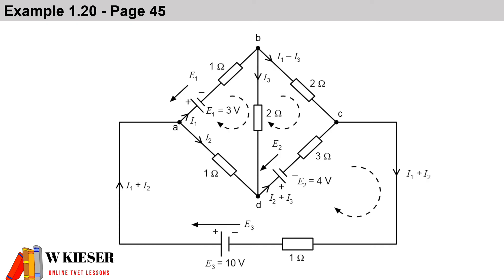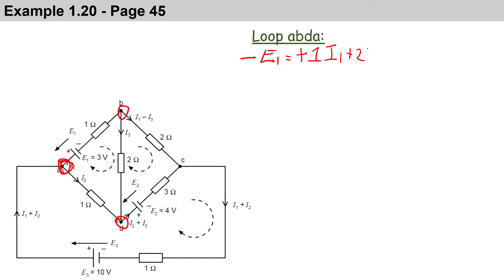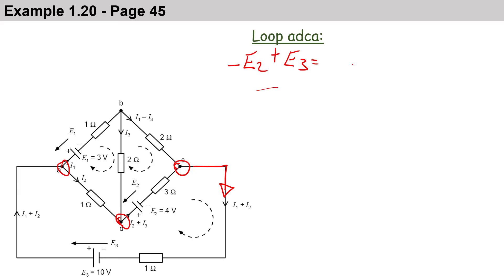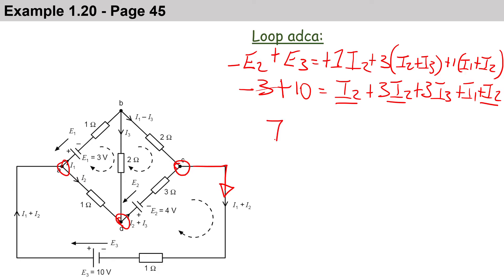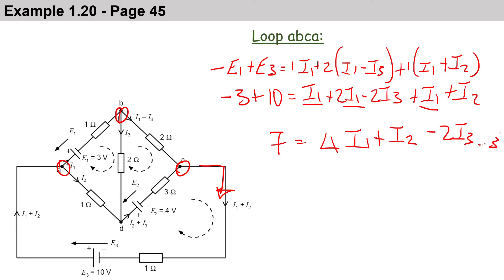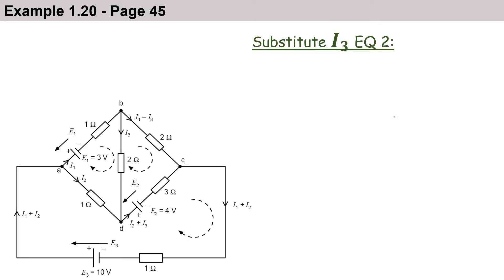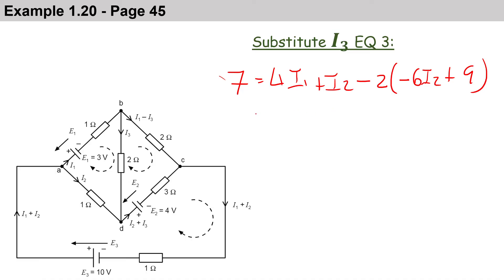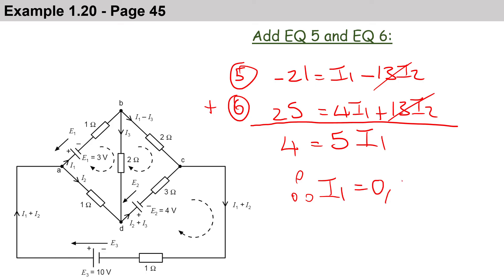Example 1.20 - N4 Electrotechnics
We have to use Kirchoff's law to solve for the currents in this Wheatstone bridge.